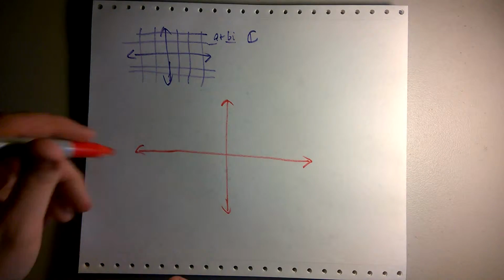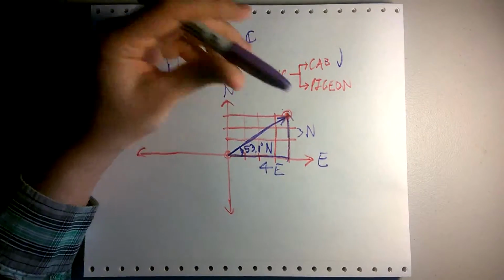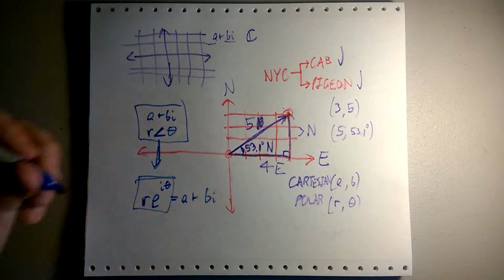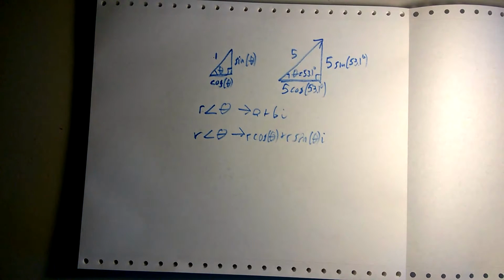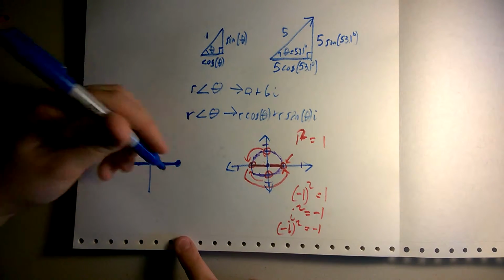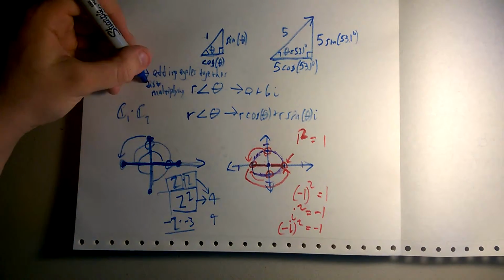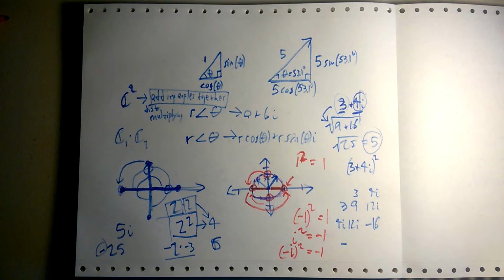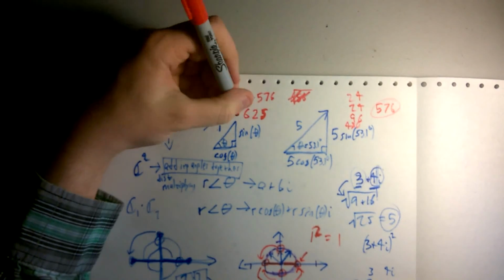Math Club #17.66: Properties of Complex Numbers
Now we will find out what these new-fangled numbers even do! After this, let's apply it all to prove DeMoivre's theorem.
NOTE: Yeah, so you may have noticed, I gave the wrong angle. Easy fix, though, since it was the angle of the opposite side: 90° - 53.1° = 36.9°. That's the correct angle, 36.9°.